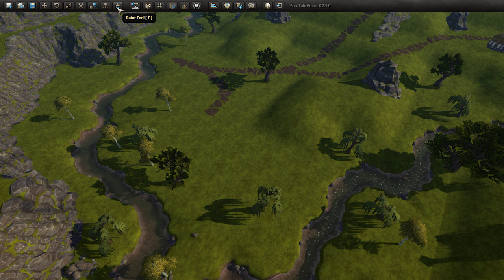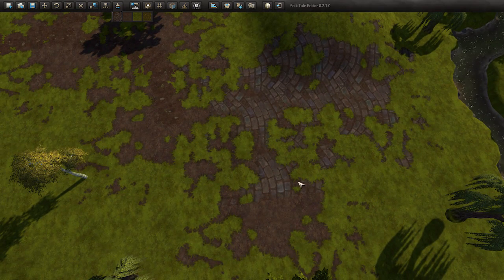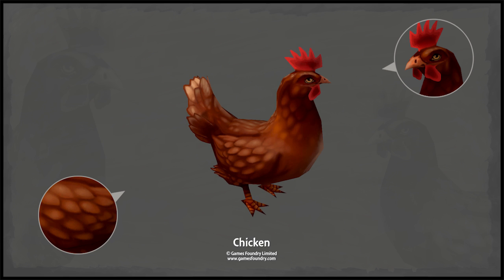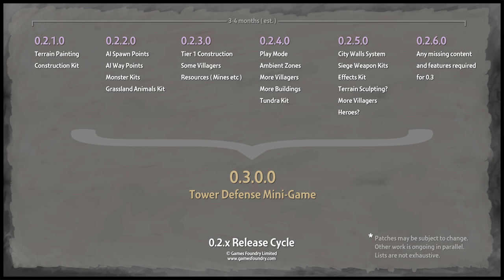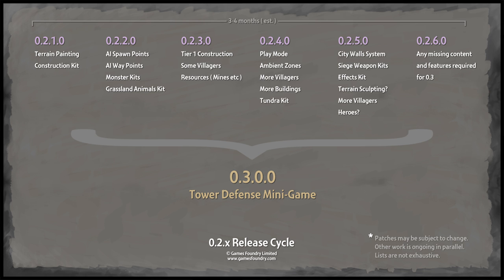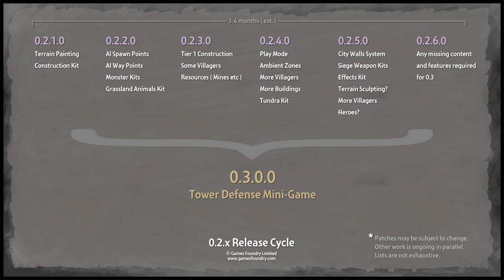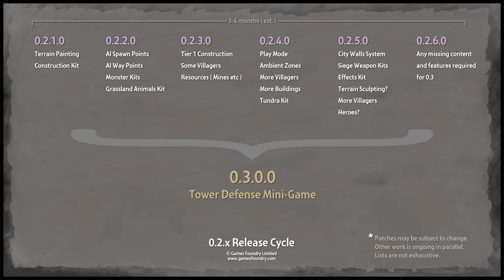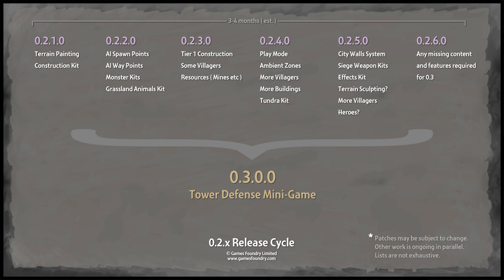Folk Tale Dev Blog 18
Dev Blog 18 ( Videoblog )

THIS VIDEO IS A SMALL PART OF FOLK TALE DEV BLOG 18. TO READ THE FULL BLOG, PLEASE VISIT:

Folk Tale Early Access includes the current alpha, regular updates throughout development, the final digital retail version, and all patches thereafter.